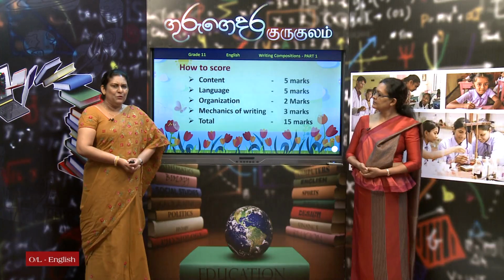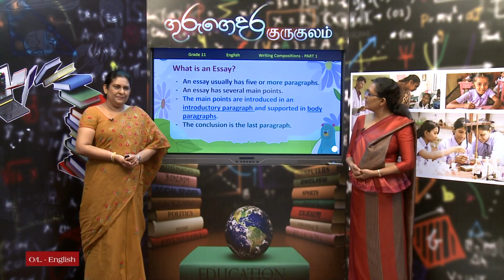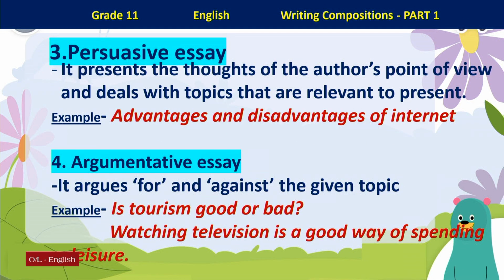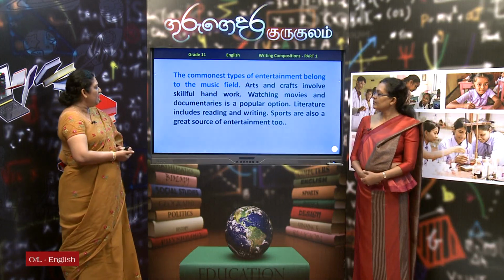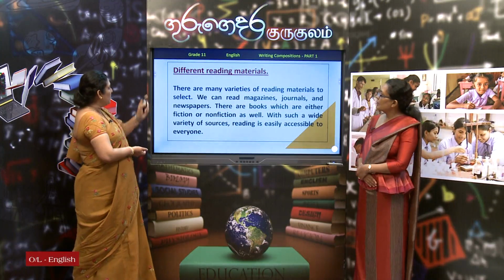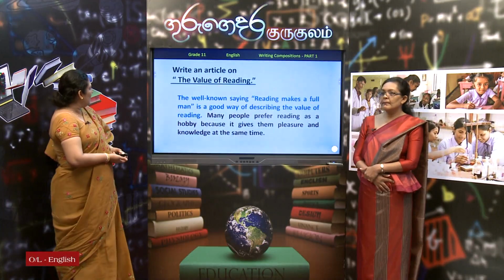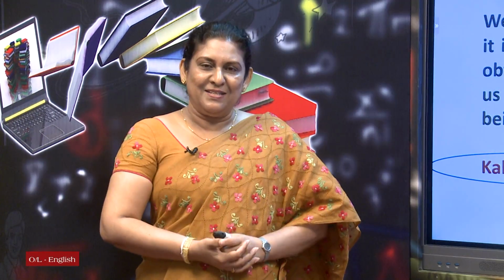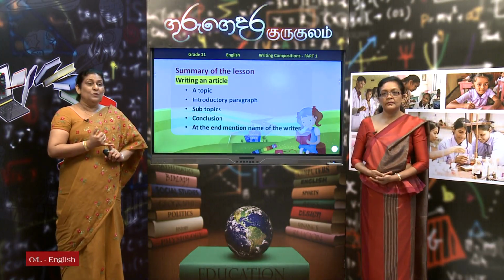Writing Compositions | English | Grade 11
3rd Term